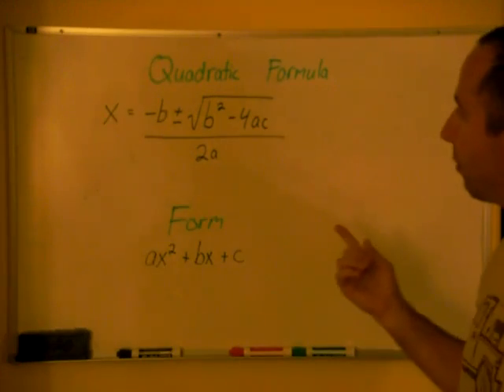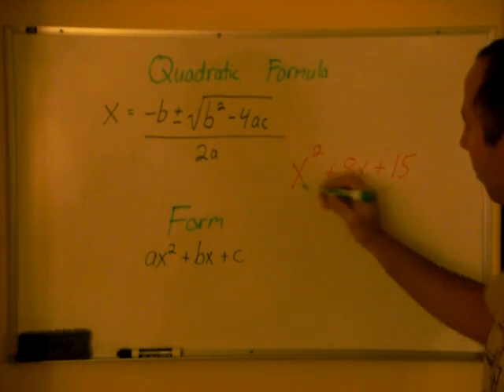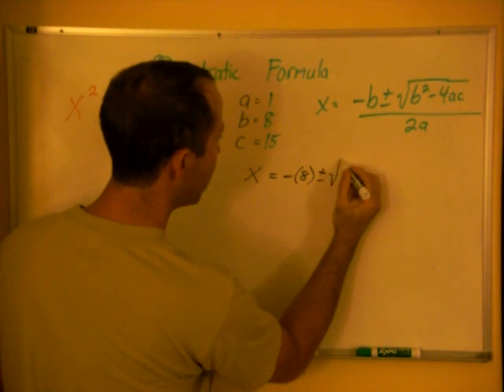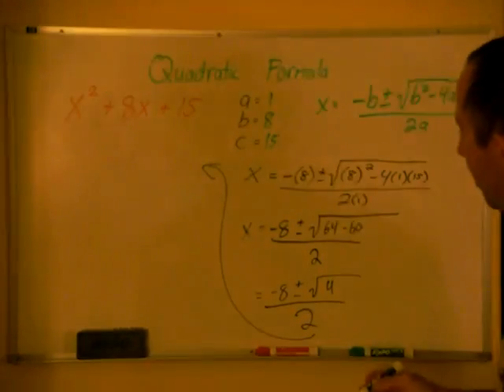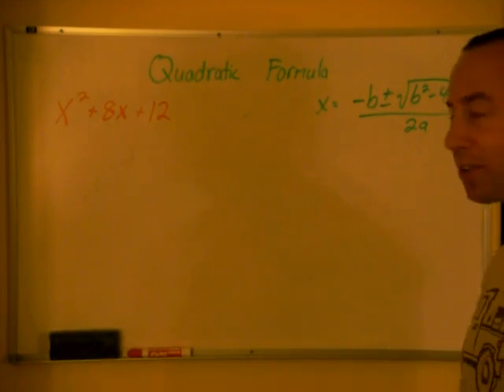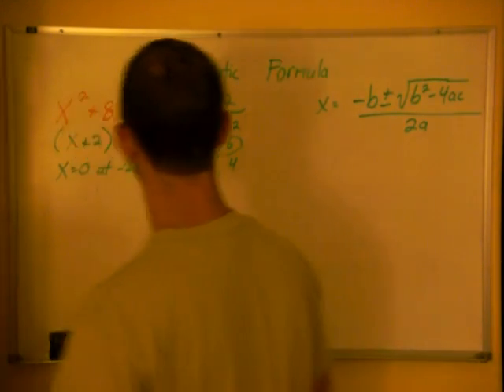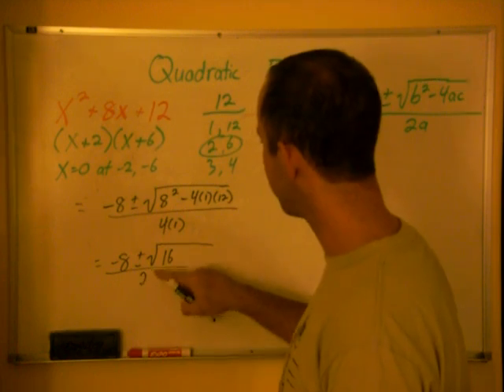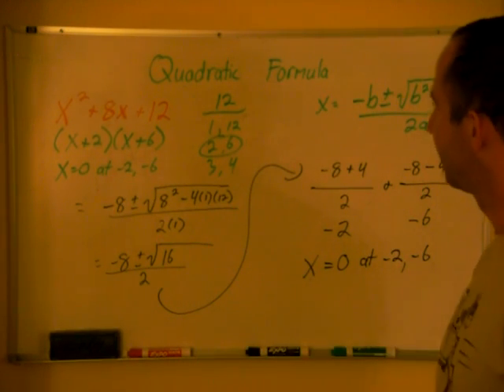Quadratic Formula - Quadratic equations easily solved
Quadratic Equations solved with ease